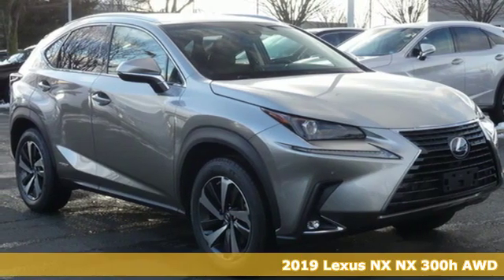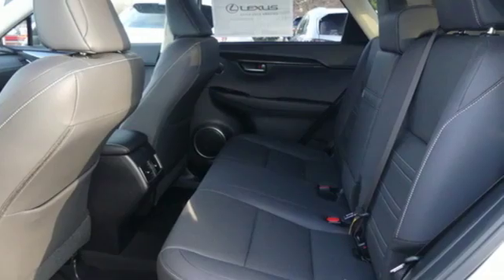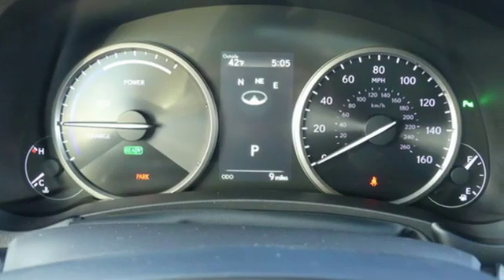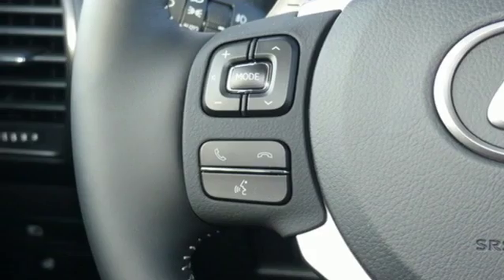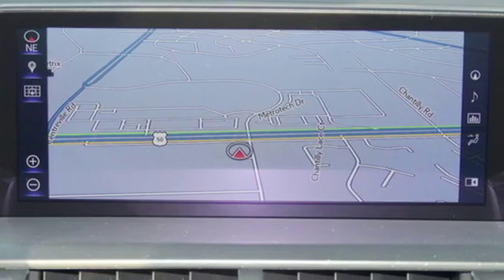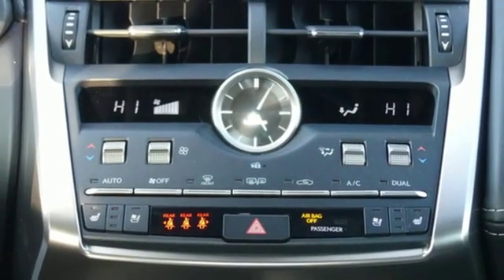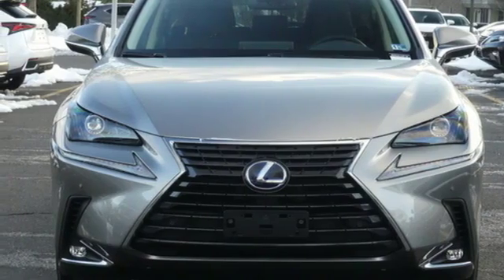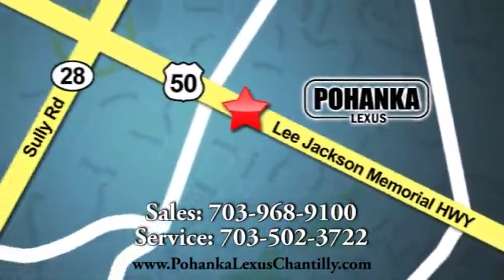New 2019 Lexus NX Chantilly Dale City VA DC, MD NXK2114719 - SOLD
Year: 2019
Make: Lexus
Model: NX
Trim: NX 300h AWD
Engine: 152 L 4 Cyl. Cyl.
Color: Atomic Silver
Interior: Black
Stock #: NXK2114719
VIN: JTJBJRBZ0K2114719

Address:
13909 Lee Jackson Memorial Hwy